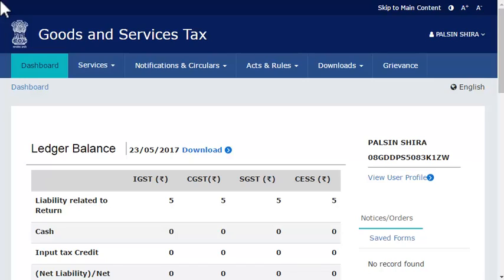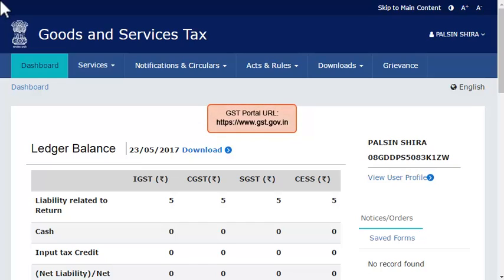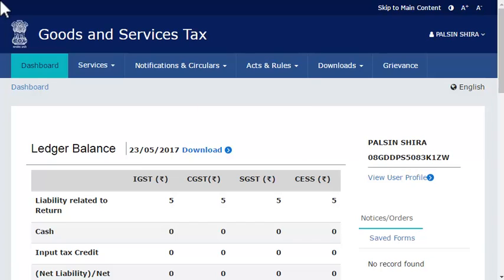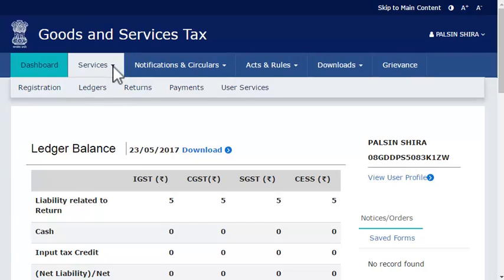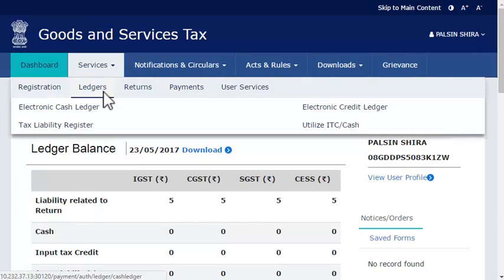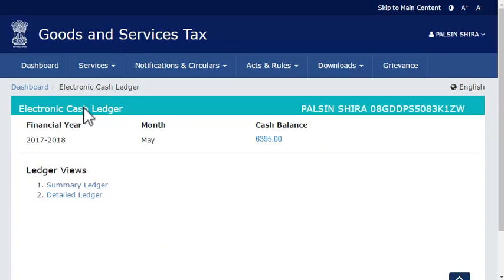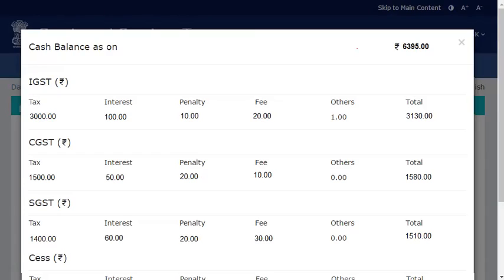How to Check Balance of Electronic Cash Ledger (ECL) on GST Portal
Step by step Guidance to check Balance of Electronic Cash Ledger which is available online on GST Portal.